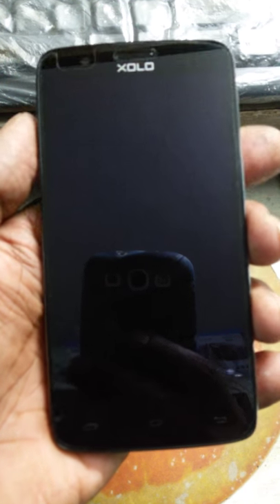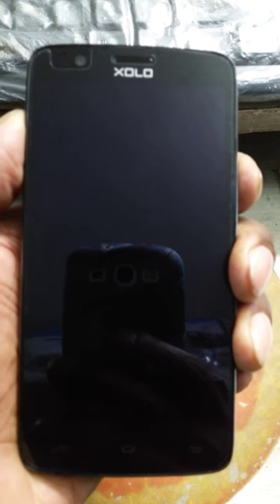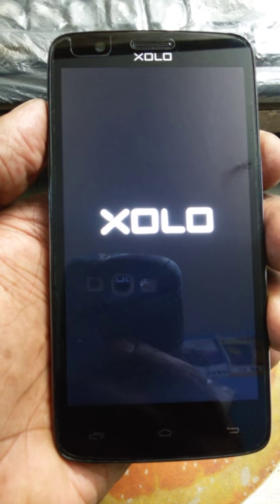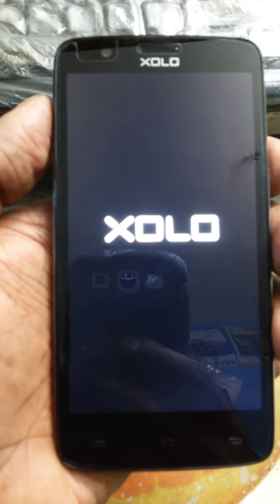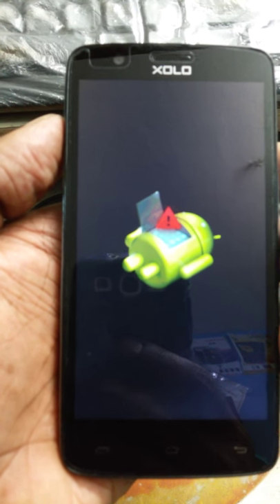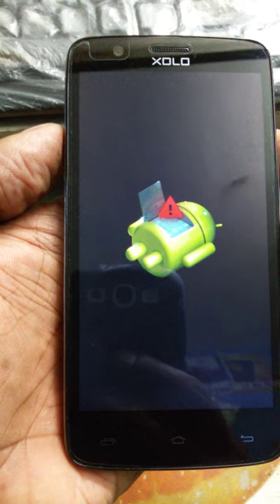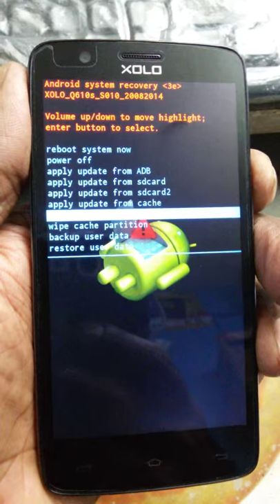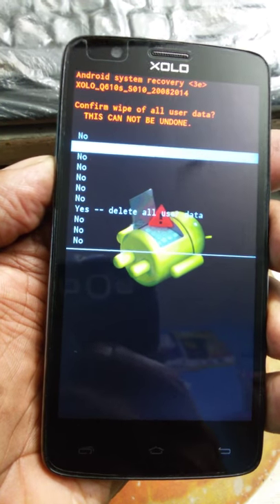How to Hard Reset XOLO Q610S